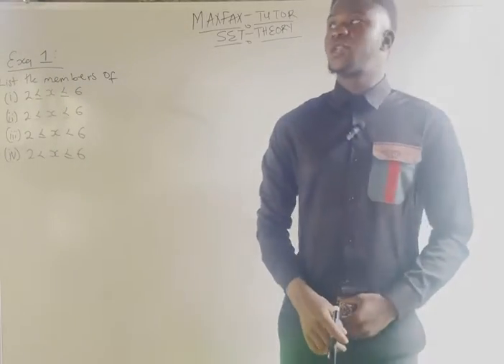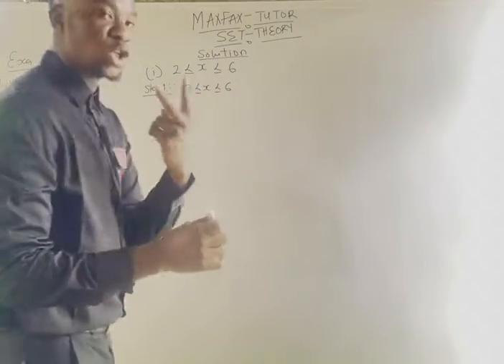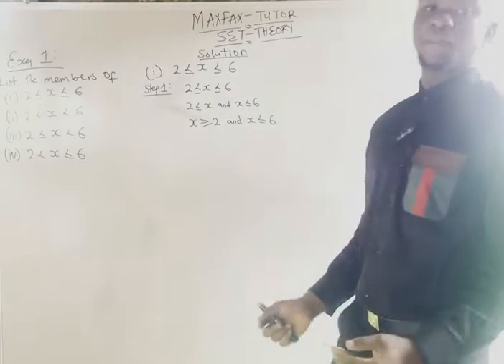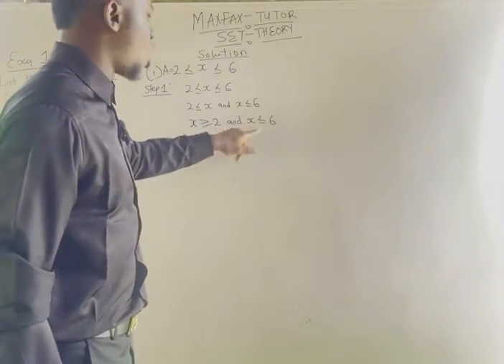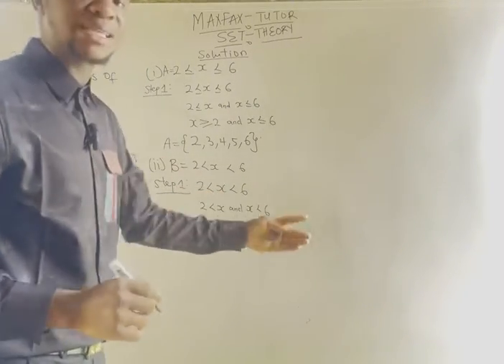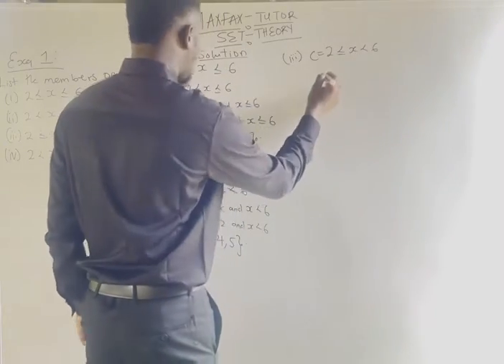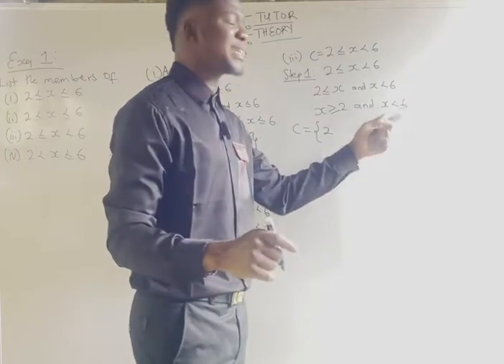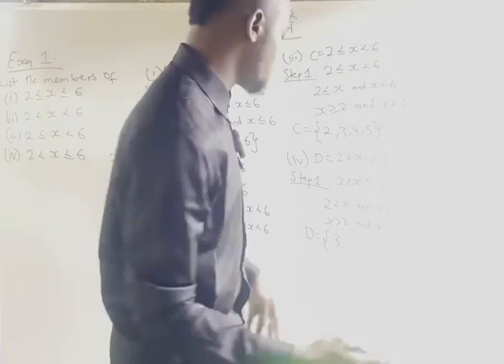HOW TO LIST THE MEMBERS OF A SET(MAXFAX).